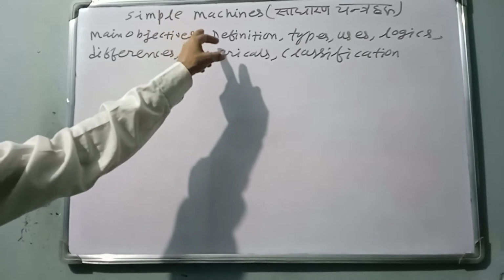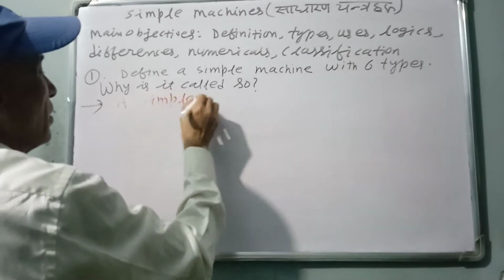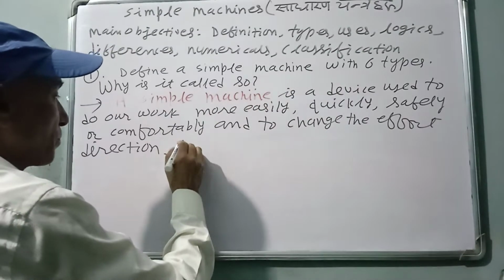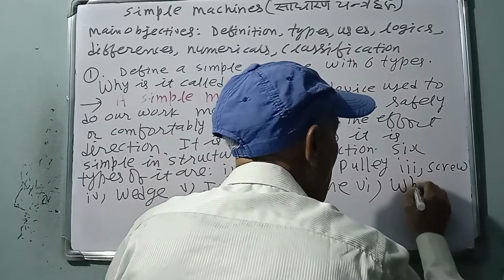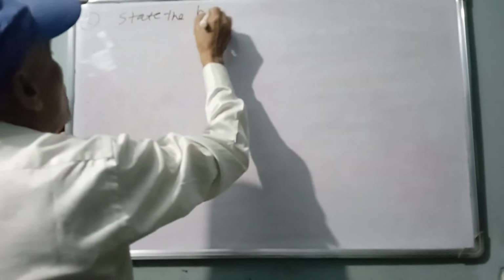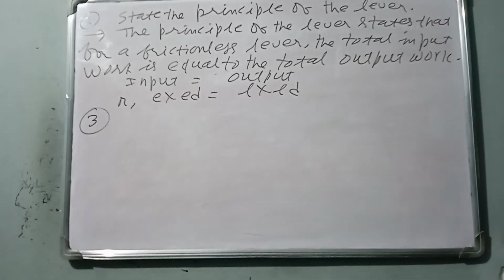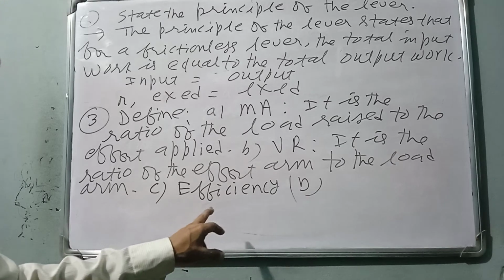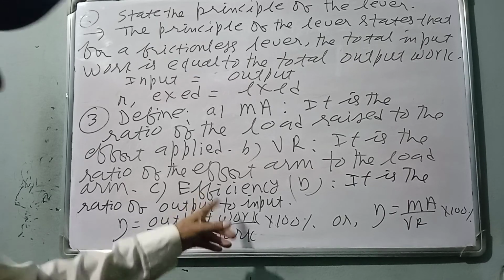Simple machines define utypes lever principle